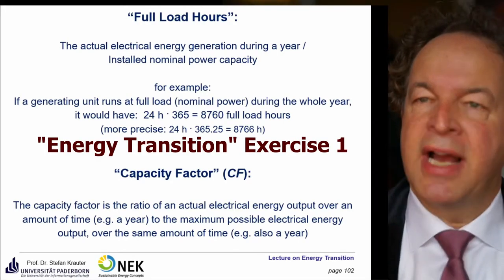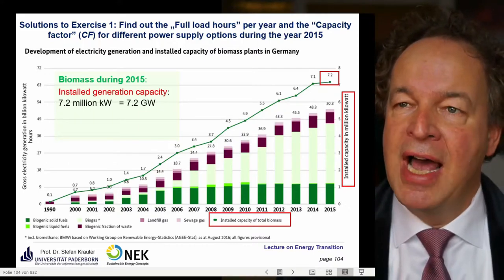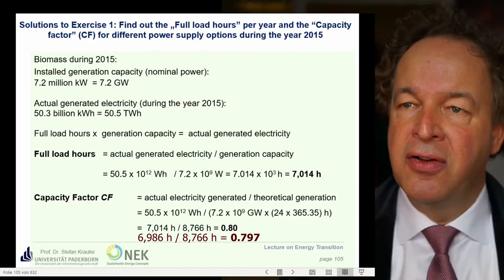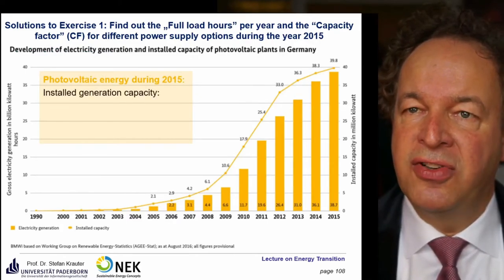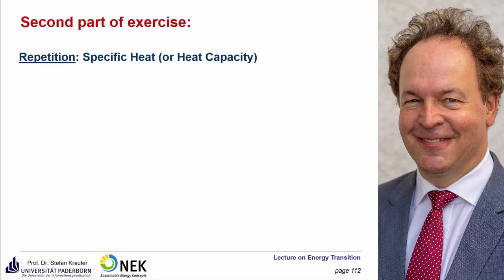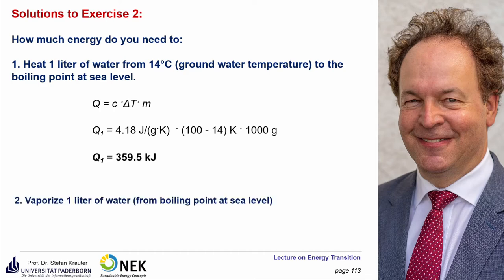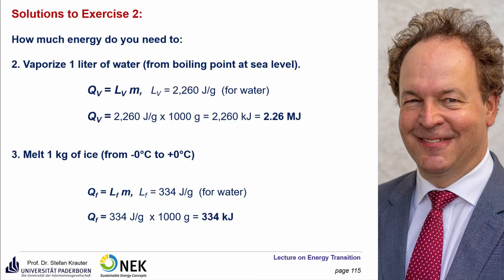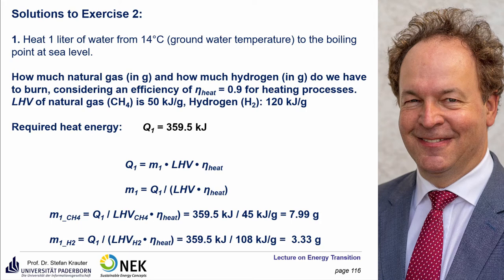Exercise 01-02 of Lecture Energy Transition: Capacity Factors; Heating by Fuels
1. Calculation of "Full Load hours" and Capacity Factors of Biomass, Solar, Wind, and Hydro Power.
2. Energy required for heating, melting, and vaporization of water. Fuel requirements (H2, CH4) to perform that.

3. Solar Irradiance: Astronomical basics: Positioning of the sun during a year, Elevation and azimuth of the sun during a day and during the year from a terrestrial observer, Spectra of the sun for different "Air Masses" (AM)
5. PV - Basics: Principle of photovoltaic energy conversion. Characteristics of solar cells: I-V-curve, influence of irradiance level, spectrum of irradiance, spectral efficiency, MPP, Form Factor, influence of parasitic resistors, weak light effect, operation temperature, STC.
6. PV Energy Systems: Installation, Mounting, Foundation, Substructures, Inverters, Conversion efficiency, Energy yield, Off-grid vs. On-grid systems, Configuration of PV systems, Wiring, Balance of System costs (BoS), Optimization of PV power plants. Solutions to Exercise 6 – PV systems - plus homework.
7. Wind Energy: Historical and actual development of wind power conversion.
Extractable power from the wind. Parameters of wind energy: Height, pressure, temperature, density. Weibull- and Rayleigh-distribution of wind velocity.
Theoretical conversion efficiency of wind power conversion, Betz efficiency. Types of wind power converters, tip speed ratio, cost, complementarity, software tool, literature.